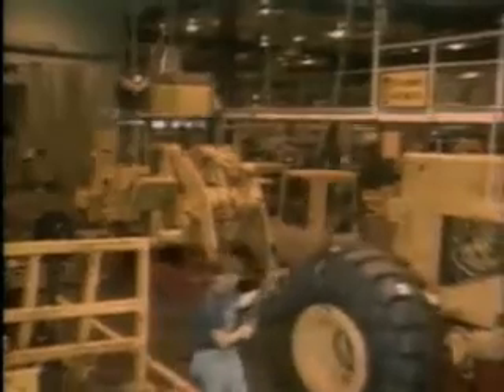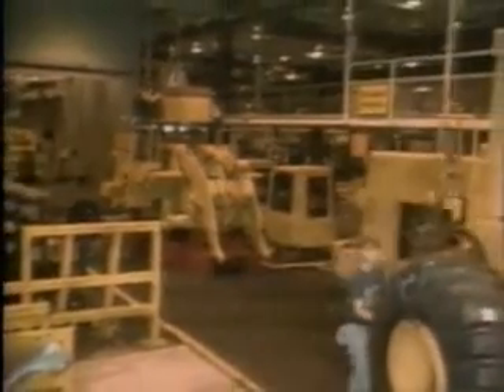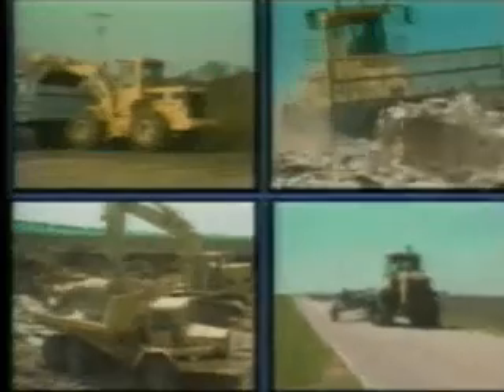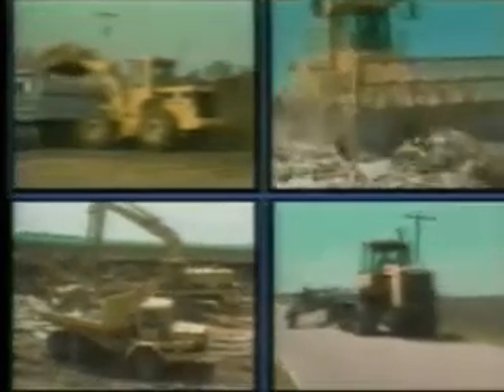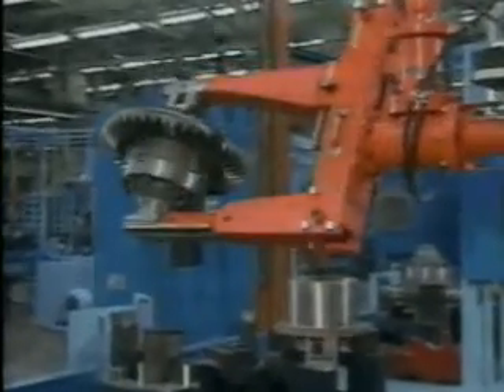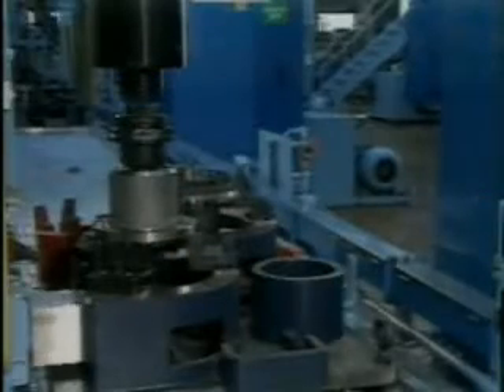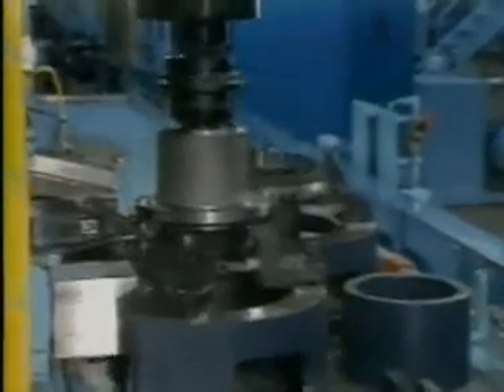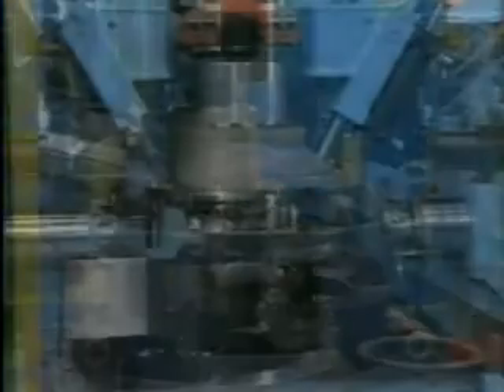3 Batch Shop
Batch Shop